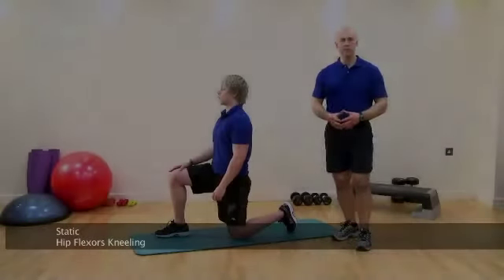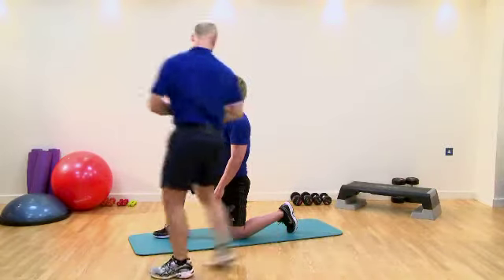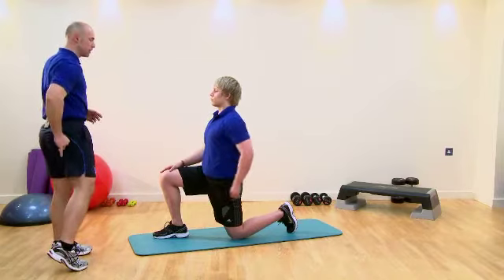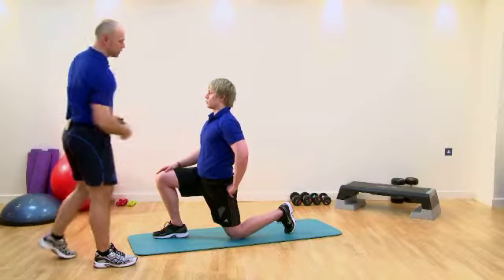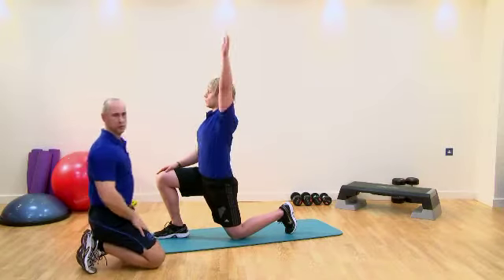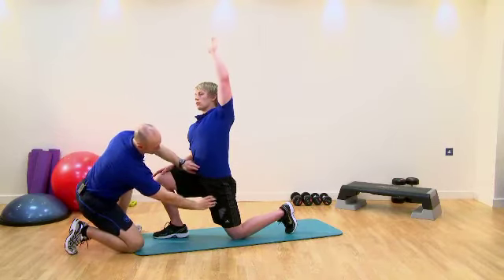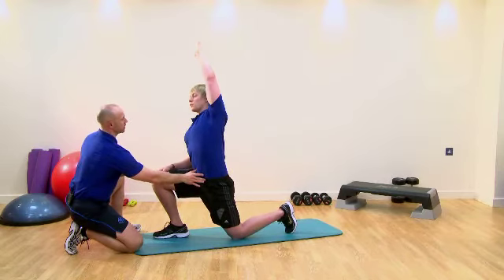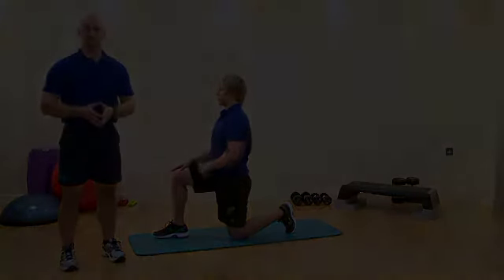Hip Flexor Stretch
How to stretch your hip flexors.